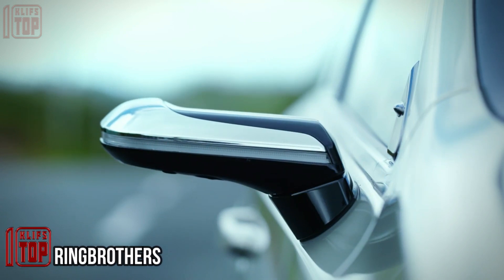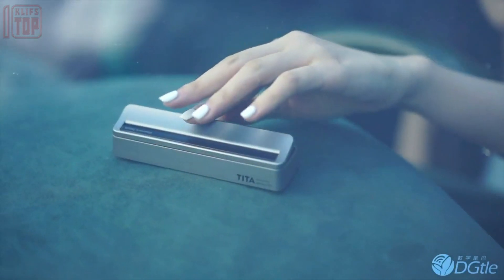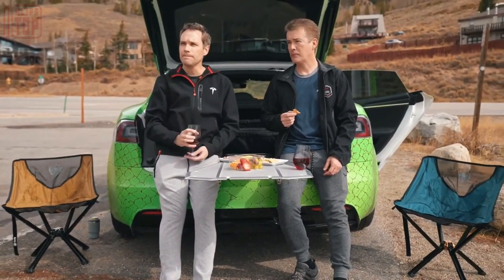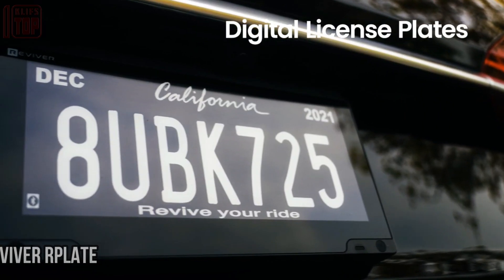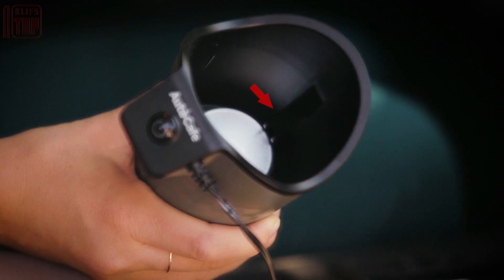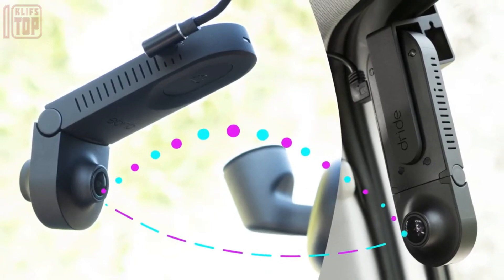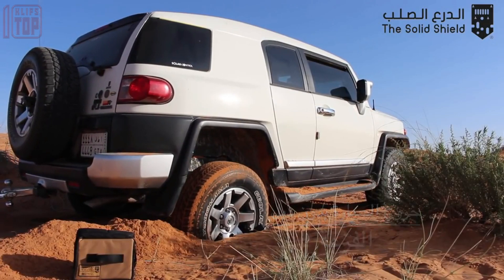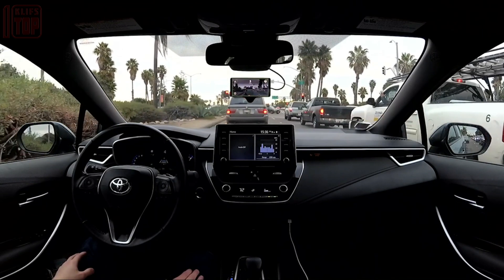INCREDIBLE CAR GADGETS YOU SHOULD HAVE BY NOW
00:00 - RINGBROTHERS
01:11 - TITA TEMPORARY PARKING CARD
02:13 - TAIL TABLE
03:07 - HAMMOCK HITCH STAND
04:03 - REVIVER RPLATE
04:58 - AUTO CAFÉ
05:56 - DRIDE ZERO
06:50 - LANMODO CAR TENT
07:41 - THE SOLID SHIELD
08:35 - COMMA DEVKIT THREE